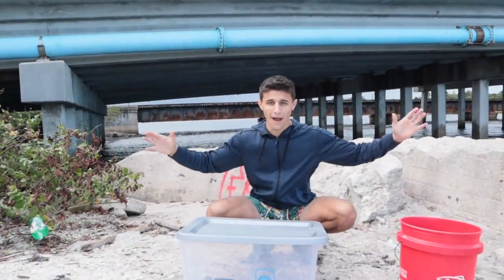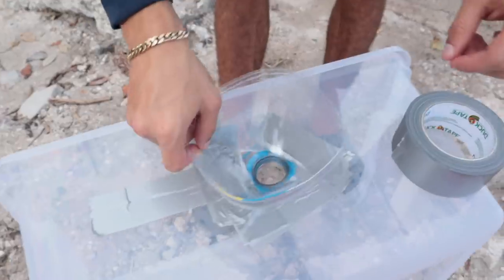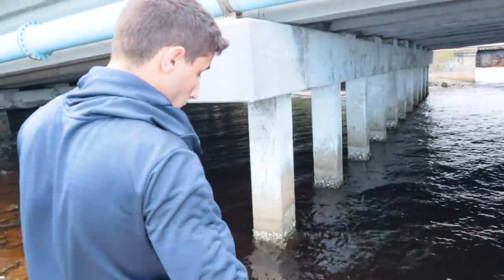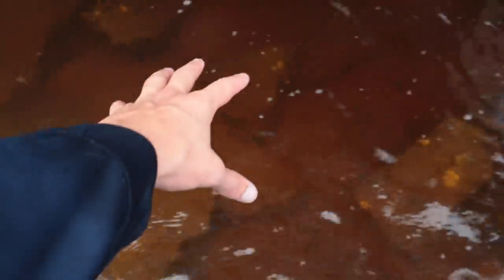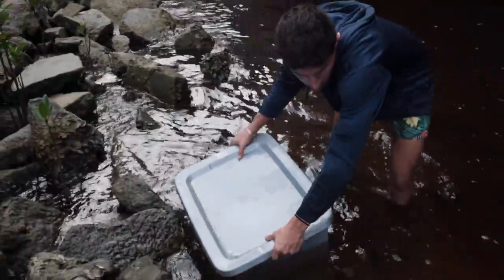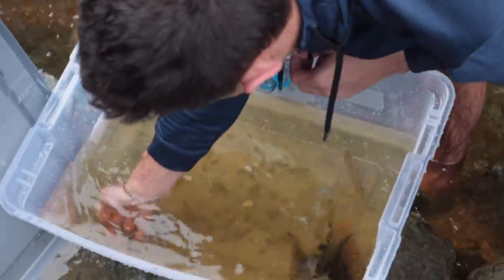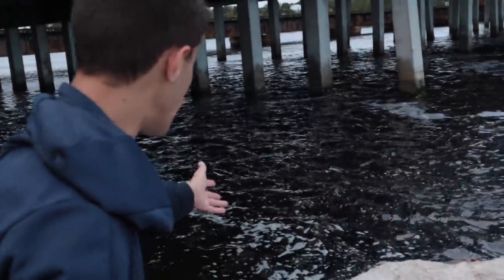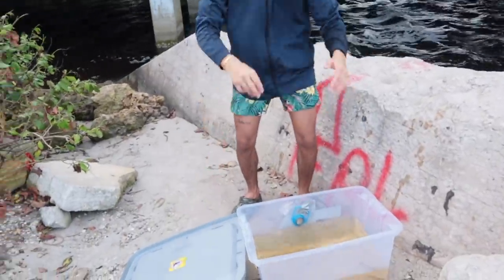FISH TRAP CATCHES EXOTIC AQUARIUM FISH in HIDDEN MANGROVES!!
In this video, we made a DIY fish trap and it worked!! Enjoy!